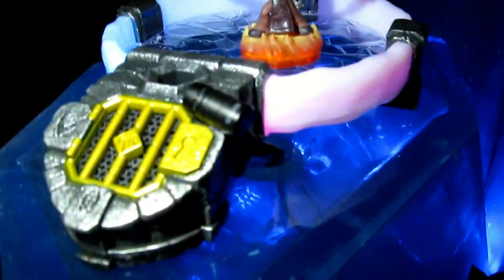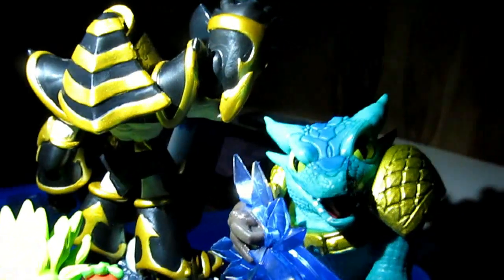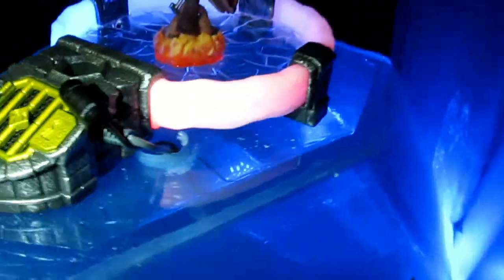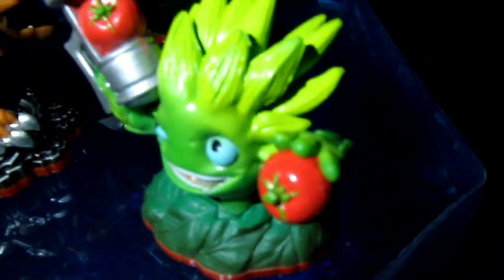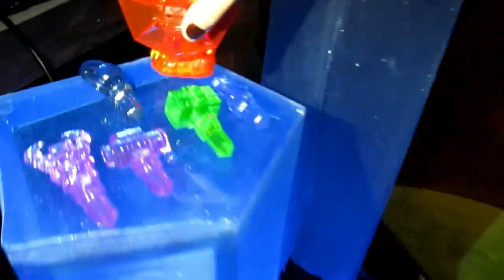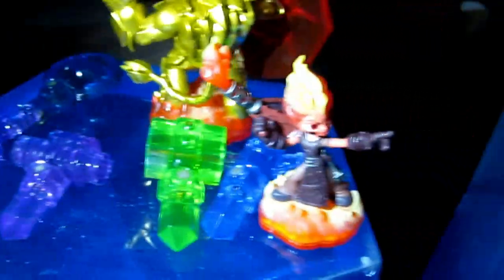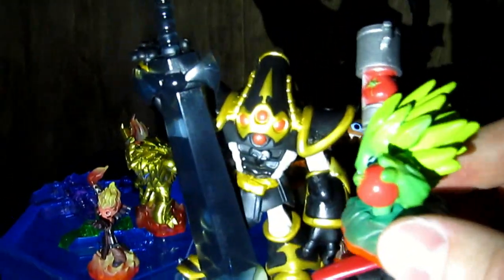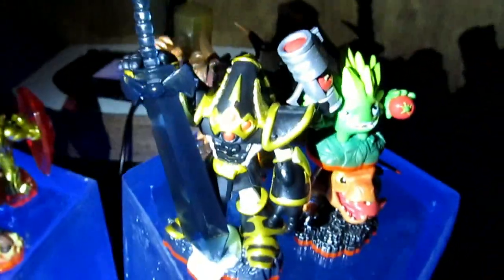Skylanders Trap Team E3 Booth Tour: Trap Masters, Newlanders, & Traps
This is a combo of a few short videos where I basically booth hopped trying to showcase all of the different figures and traps on hand...It isn't the easiest thing in the world to use your cell phone for a light source in one hand, film in the other, and then spin figures around so lighting/viewing isn't always stellar, but we get a good look at what was available!

I have no clue who the lady was that continued to stock Skylanders, including Gearshift!, for me, but many thanks...That was very cool of her...Most were up front vlogging and talking and I was still back there going at it, so I appreciated the help.

I tried all day and into the night to try and get names for the Traps, but there doesn't really seem to be anything...I had several just refer to them as different sclupts and didn't get the "we can't talk about that" so I am seriously wondering if they will have official names, or just rely on the looks and whatever users opt to dub them.  Minor details really, but I tend to like the little things.

I had another video I could have included here where I showcased the Traptanium Portal, but the fact is you see it in a lot of my E3 vids and when I viewed it you barely hear me over Flynn, lol.  If anyone really wants that one up just let me know...I also didn't have my cell phone light going at the time so it lacks both good audio and visual leads.

That said, I hope you enjoy the quick showcase on the characters...I was pretty proud of the Chopper + Food Fight vs Krypt King size comparison.  Wallop is definitely the heaviest figure on hand and Krypt King seemed to be the tallest.